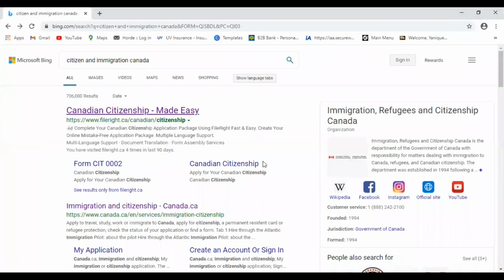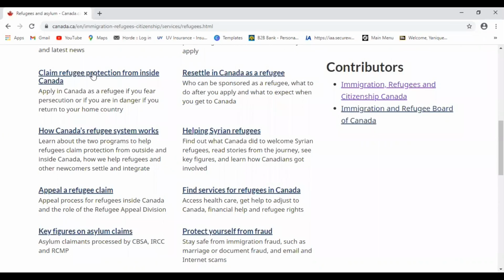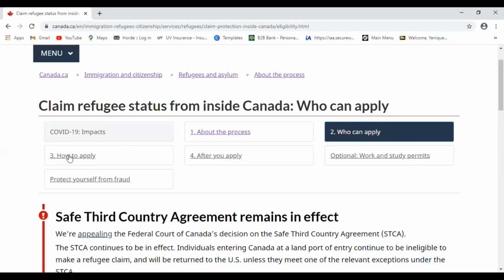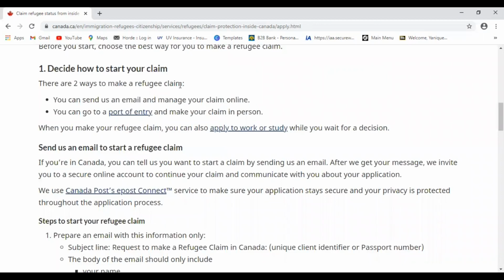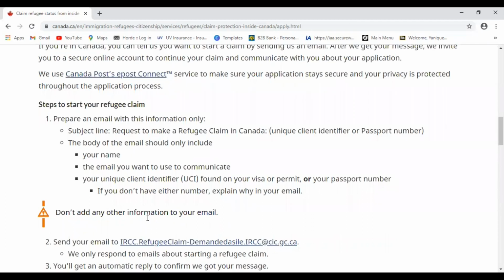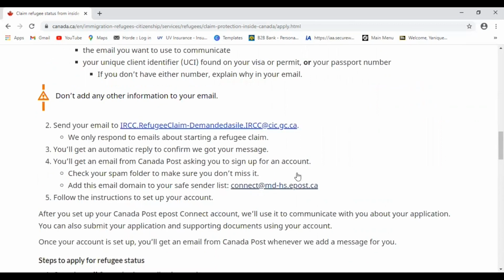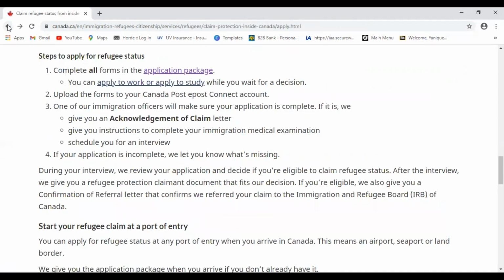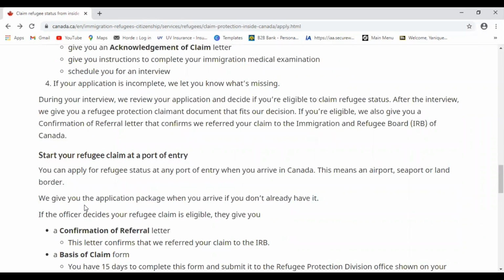How to Make a Refugee Claim within Canada or at Canada's Port of Entry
This video highlights how a person can make a Refugee Claim in Canada, or at Canada's port of entry.

Please see weblinks below of where you can find additional information on the subject matter.

This video was created and published by YGR's INFO CORNER in her personal capacity. The opinions expressed in this video are the creator's own and should not be taken as fact. The validity of any evidence provided should be independently checked for authenticity, and YGR's INFO CORNER takes no responsibility for the actions of those viewing this video.